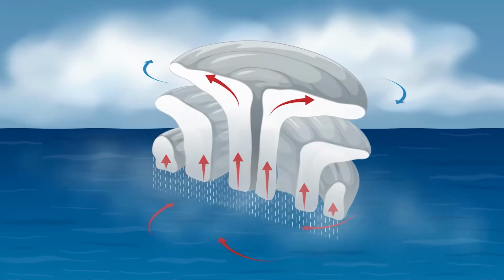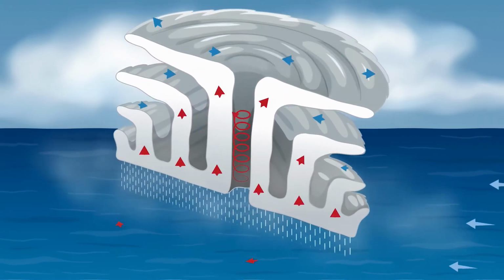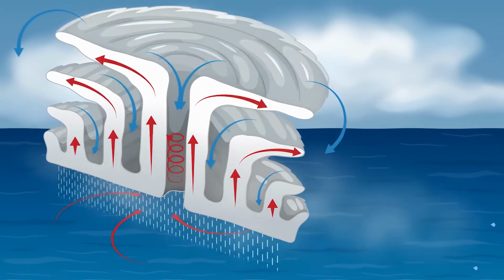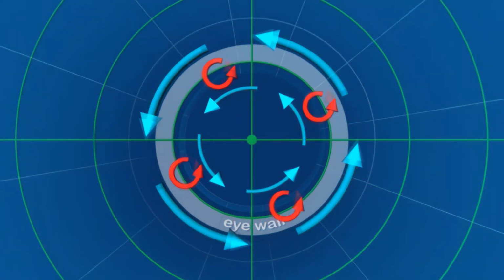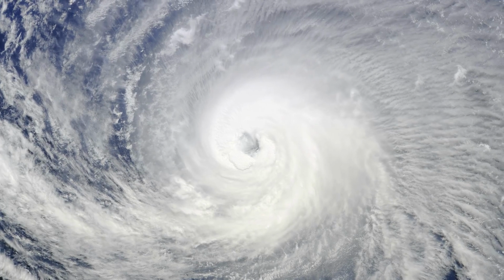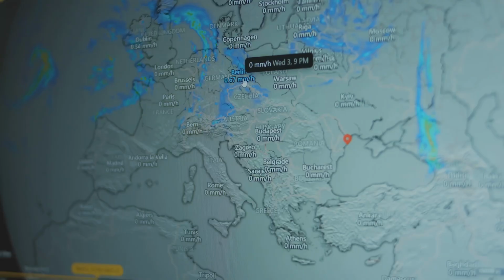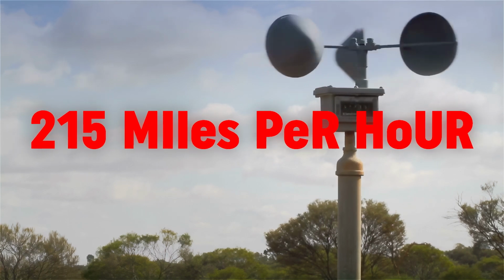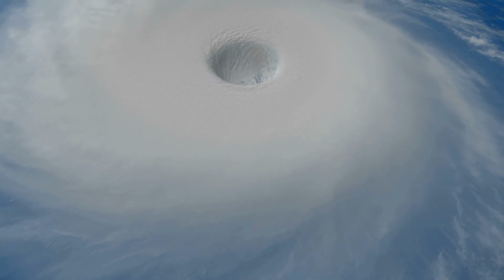How Are Cyclones Formed? | Are Hurricanes and Typhoons The Same Thing?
Discover the fascinating science behind how cyclones, hurricanes, and typhoons form. Learn about the essential conditions that spark these meteorological giants, from warm ocean waters to the role of the Coriolis effect. Uncover the process that turns a simple storm into a full-fledged cyclone and find out why some areas are more cyclone-prone than others. Stay till the end for some jaw-dropping cyclone facts!